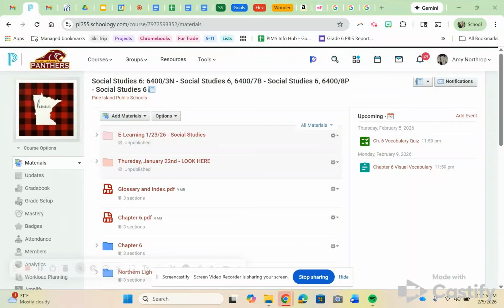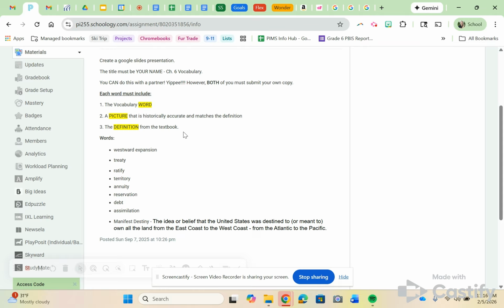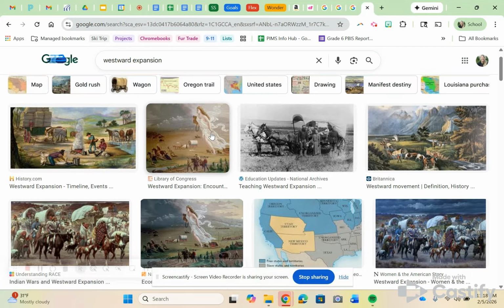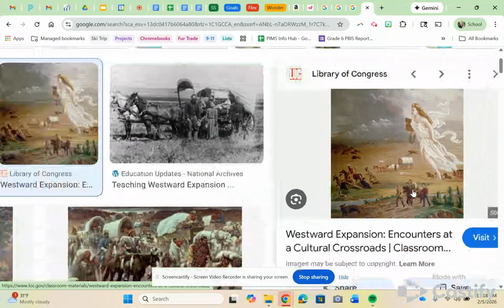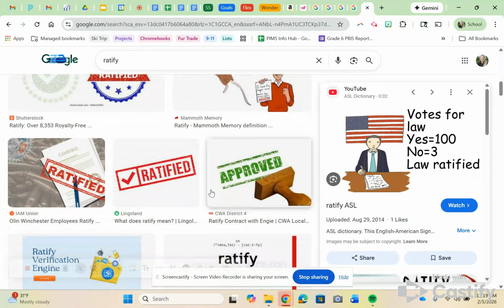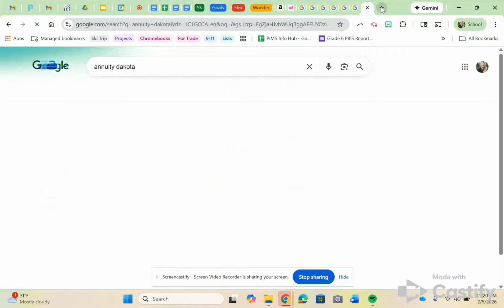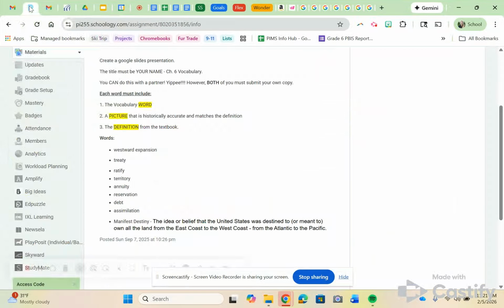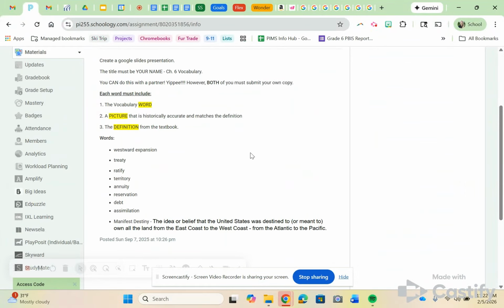Visual Vocab Chapter 6 Instructions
Watch this video to hear instructions about appropriate picture choices for the visual vocab assignment for chapter 6.